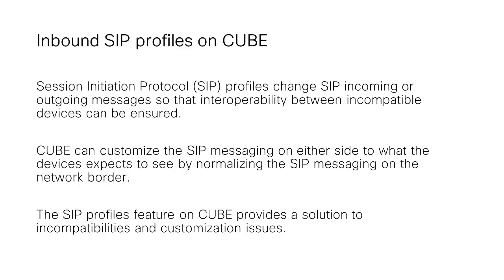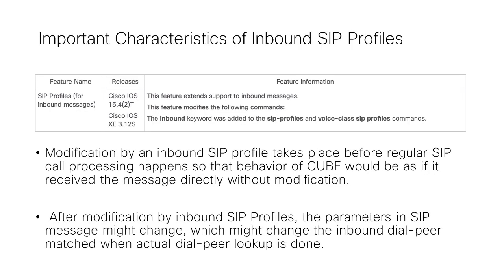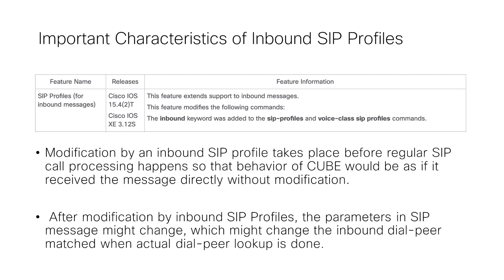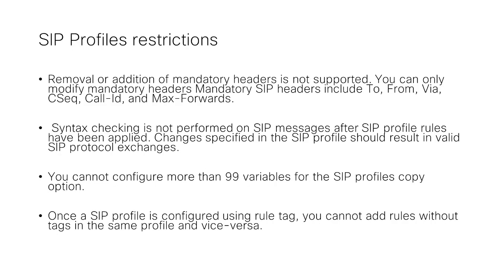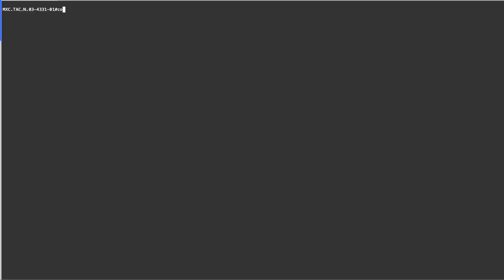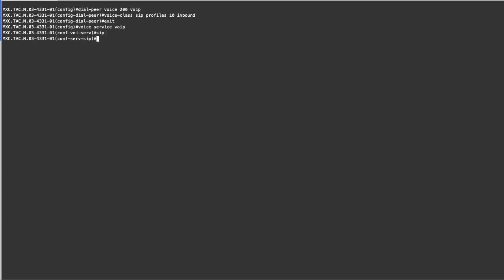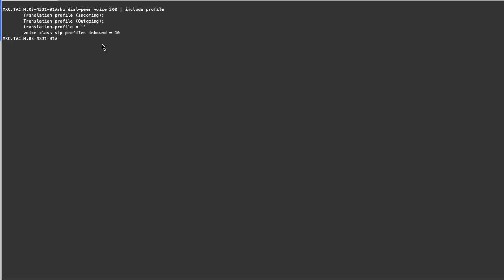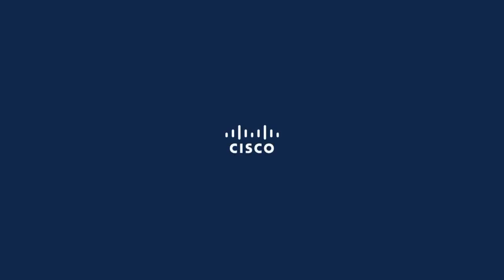How to Configure SIP Profiles on Cisco CUBE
Learn how to configure SIP Profiles on Cisco Unified Border Element (CUBE) routers in this step-by-step tutorial. SIP Profiles enable seamless interoperability by modifying SIP messages for incoming and outgoing communication. In this video, Victoria from Cisco TAC explains the process of creating and applying SIP Profiles to enhance your CUBE setup. From configuration mode to profile rules and commands, this guide covers everything you need to know. Watch now to simplify your SIP profile configuration and ensure compatibility across your network devices.